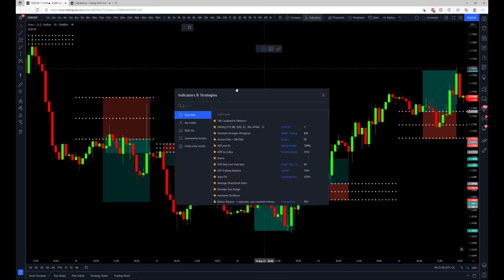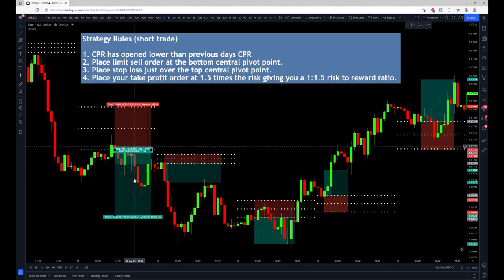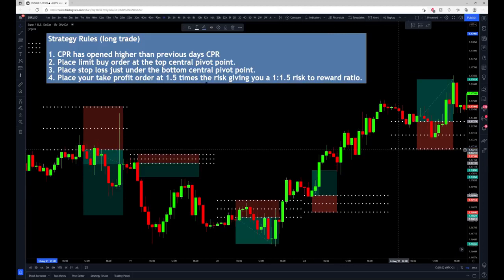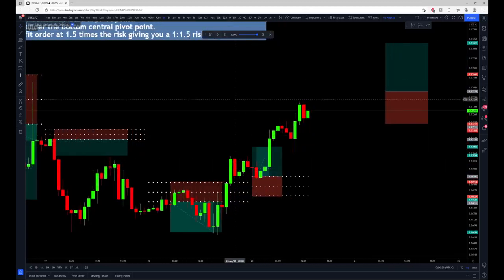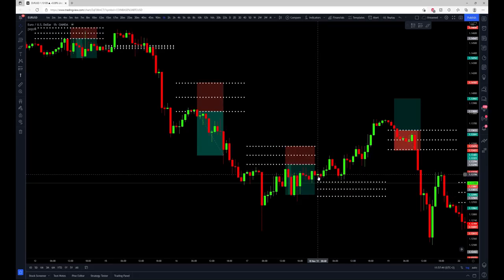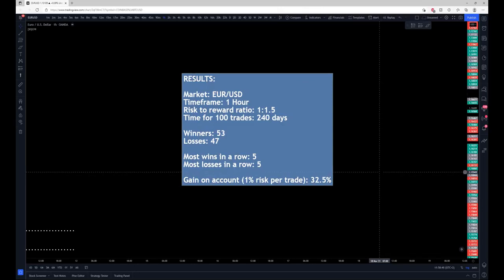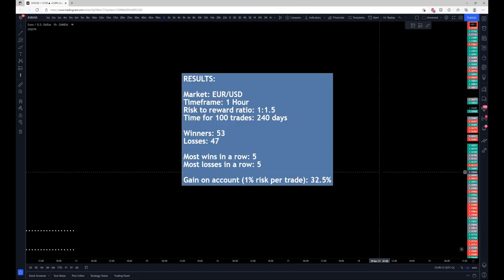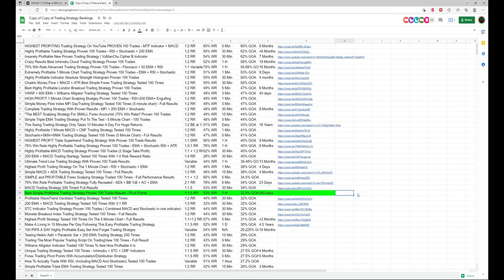Best Simple Profitable Trading Strategy Proven 100 Trade Results Pivot Points